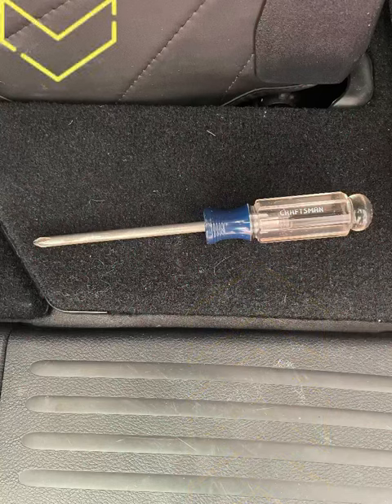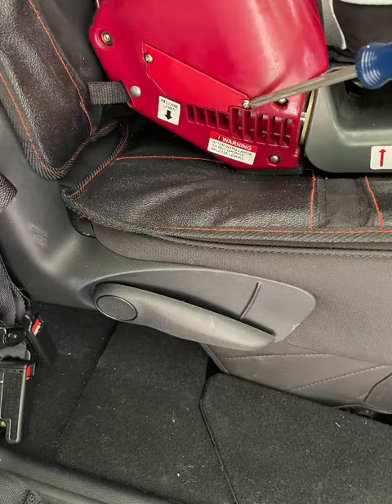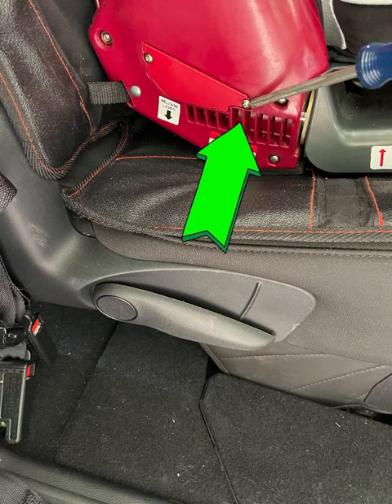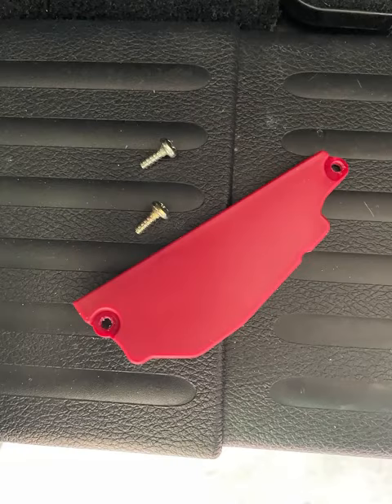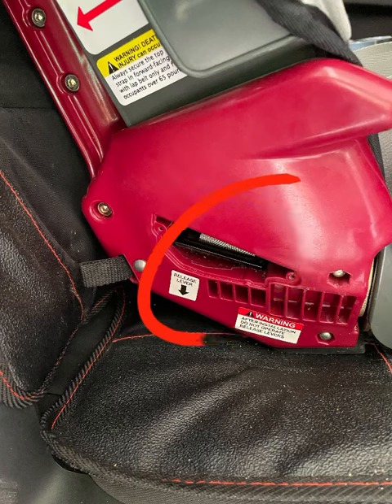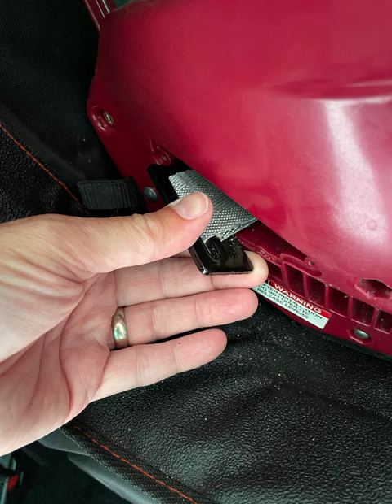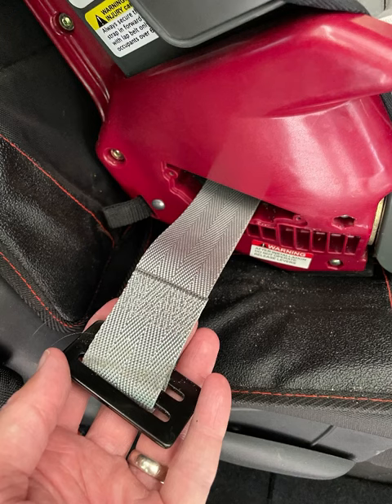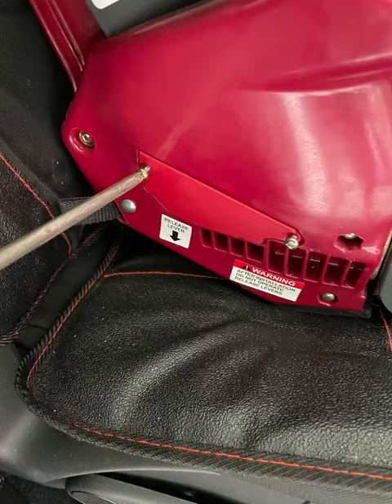How to Convert Diono Car Seat to Booster - Full Video Link HERE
Link to Full Video is Pinned in the Comments. This video shows how I converted this car seat into booster mode. Diono Radian RXT and Diono Rainier car seat booster mode walk-thru. I had a hard time trying to find a how to video on converting this car seat into a booster on YouTube so I hope this helps!

Please use a clear mind and use all safety precautions while following the tutorials provided by this channel. Weekend Workbench does not make any claims of the safety of the projects, techniques, or resources listed on this site and will not take responsibility for what you do with the information provided by this channel.